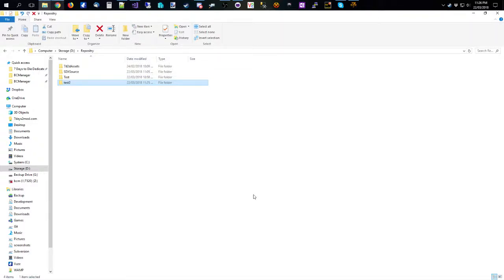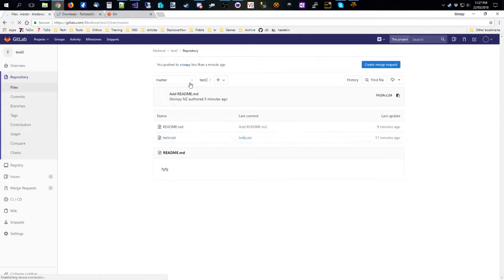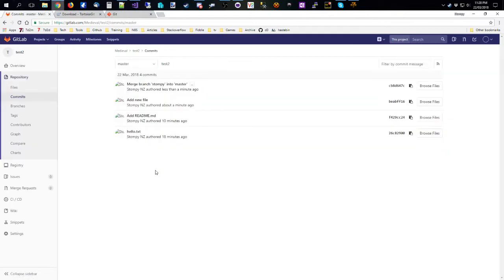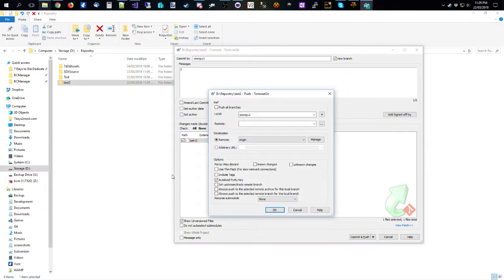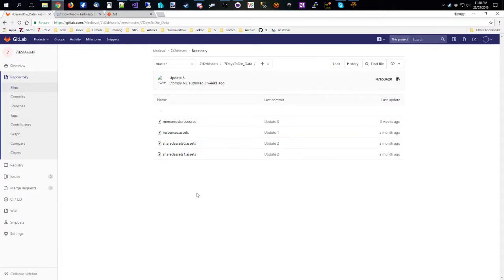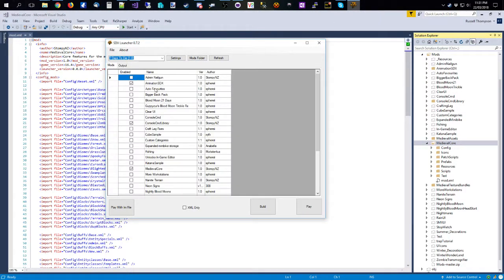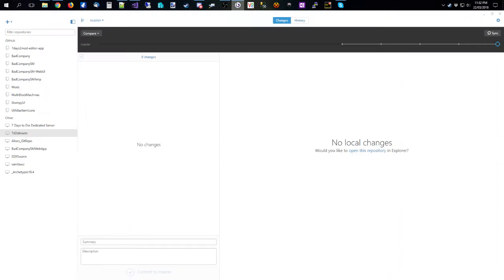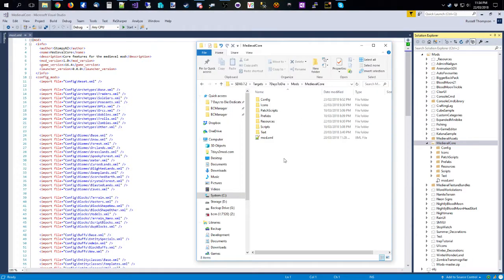TortoiseGit Tutorial part 2